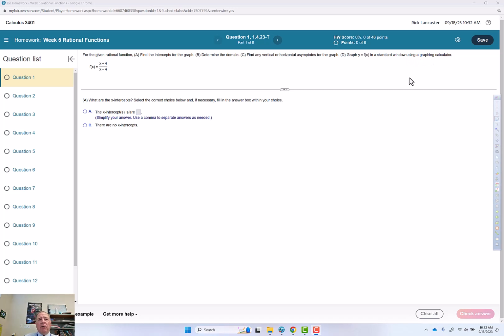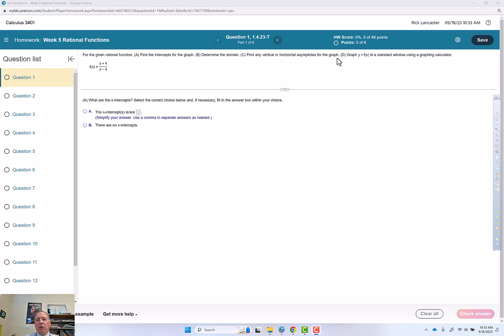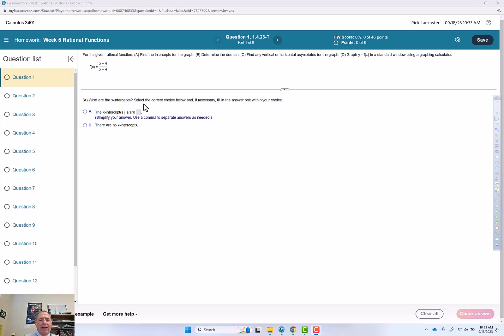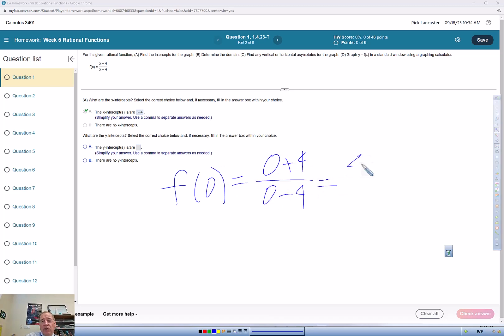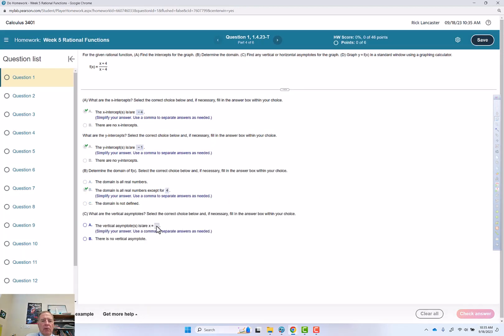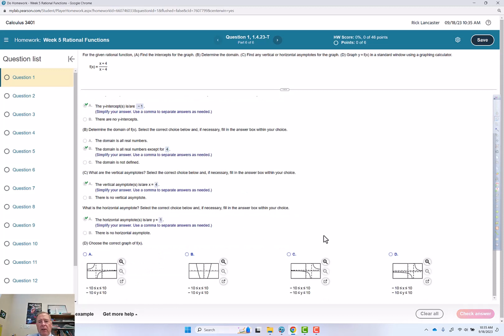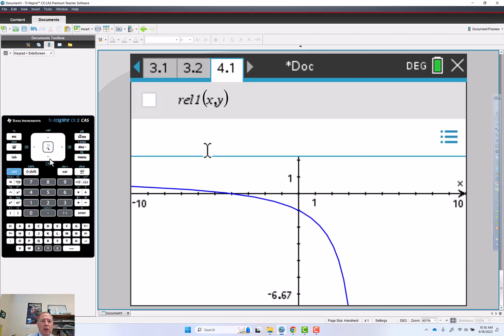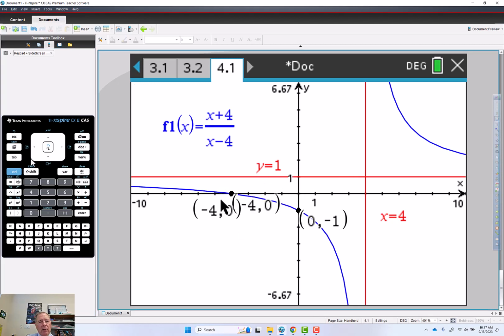Rational Functions 01